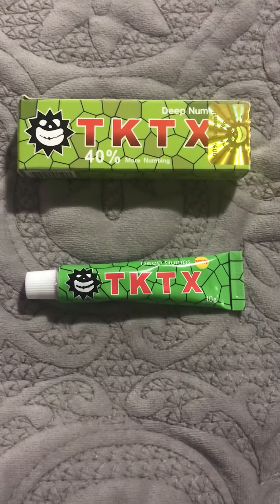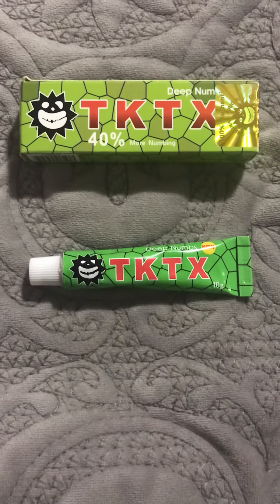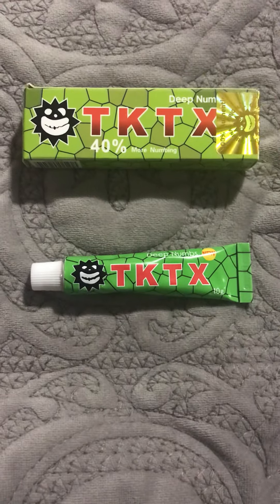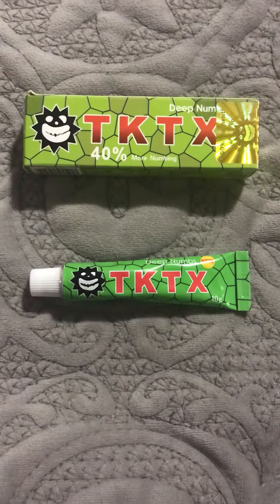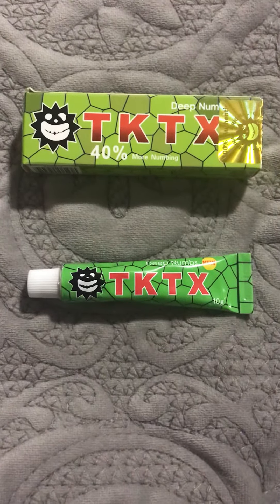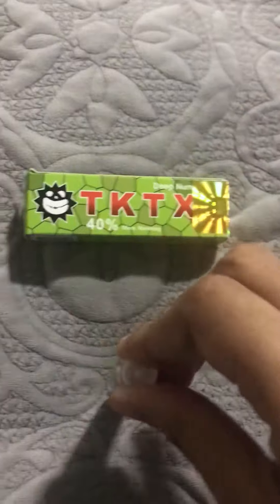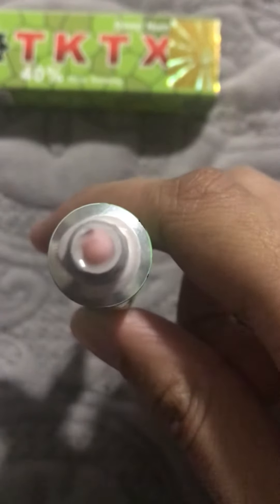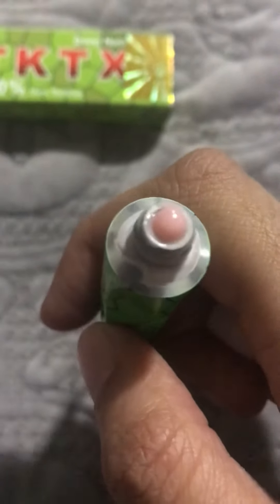TKTX Anesthetic Cream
The deep numb TKTX is an anesthetic cream that numbs your skin before any painful cosmetic treatment or tattooing.